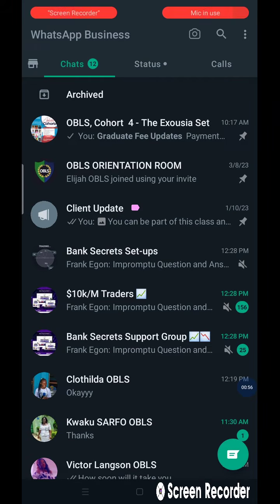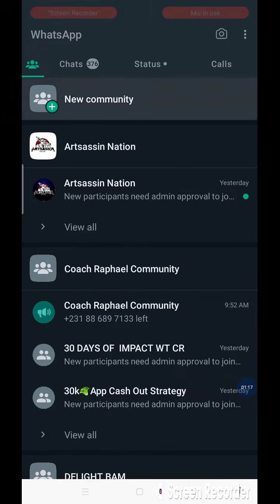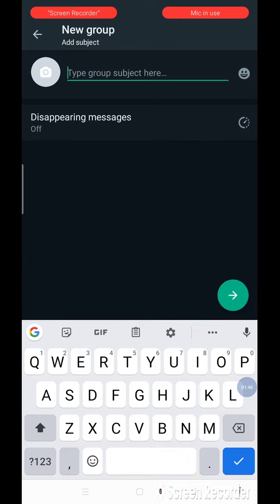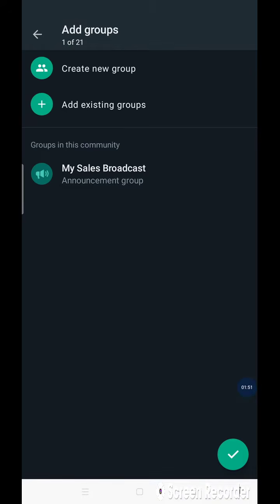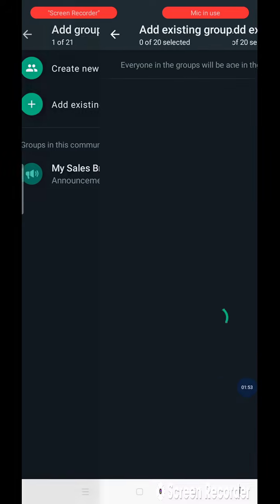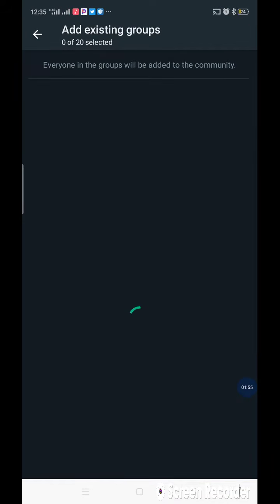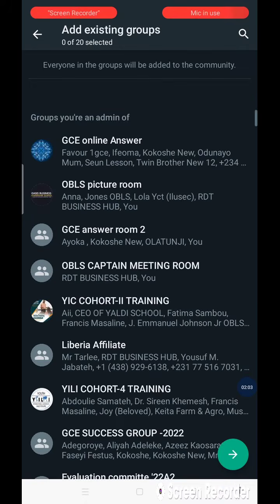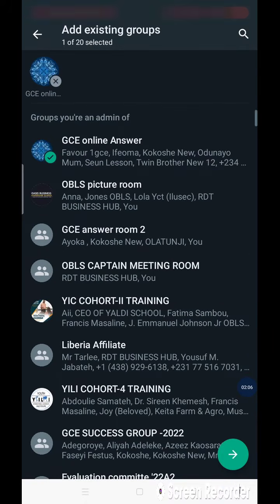Learn how to send personalized message to all Group members using Whatsapp community.